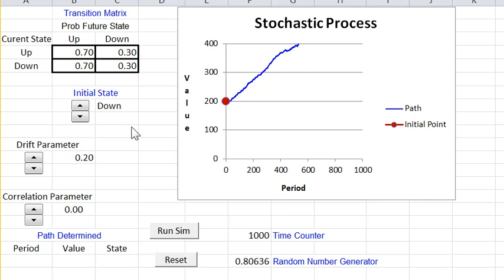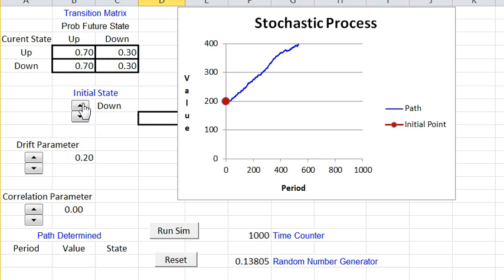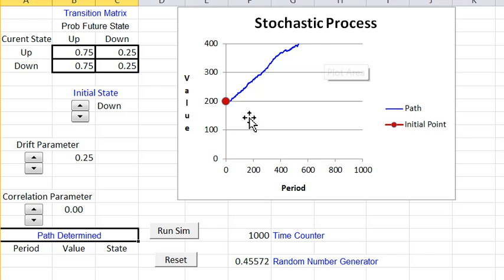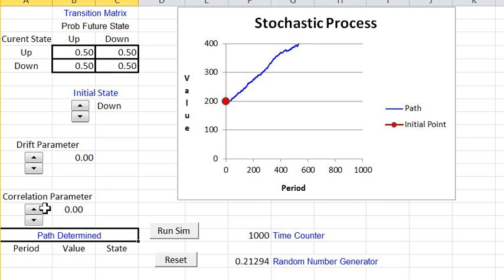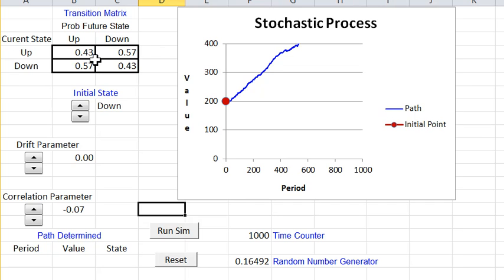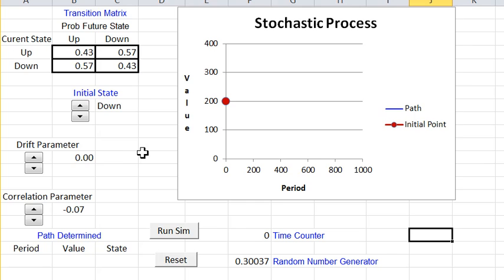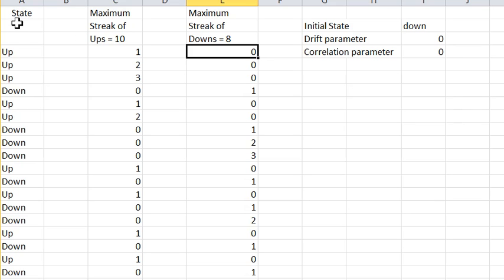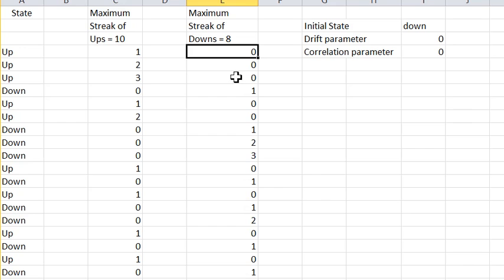Streaking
A video that describes how to use the spreadsheet for explaining the Excel simulation.  Note that the spreadsheet has macros and they must be enabled.